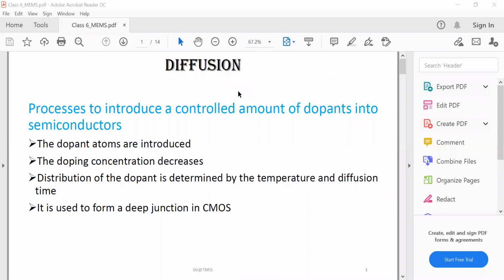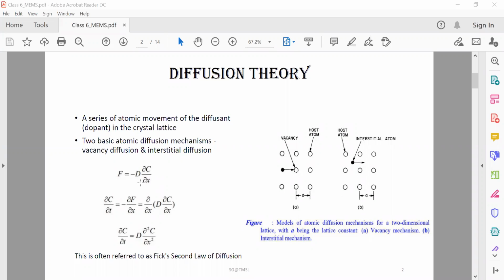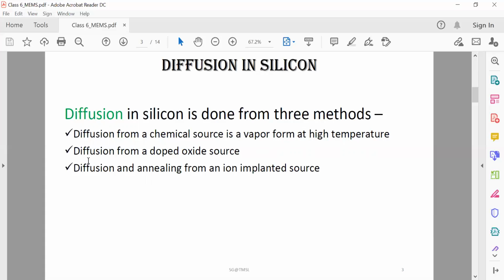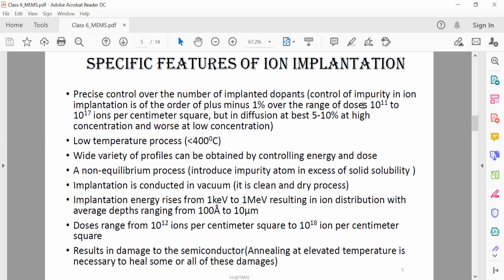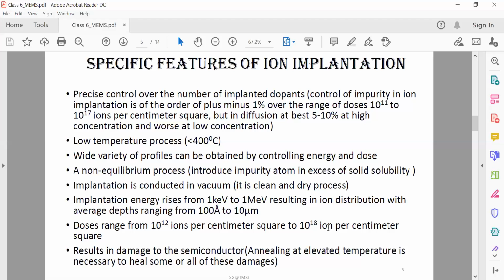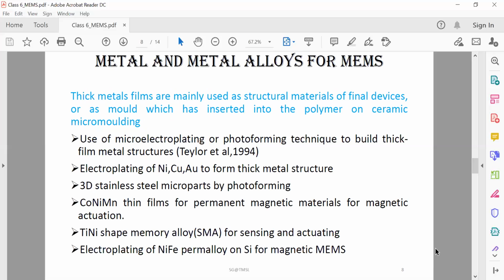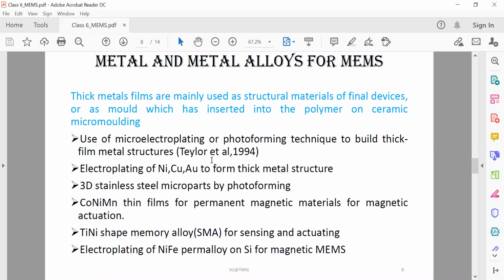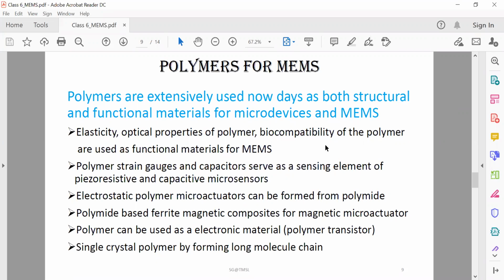Introduction to MEMS-Day 6-Session 1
Diffusion,Ion Implantation & Materials